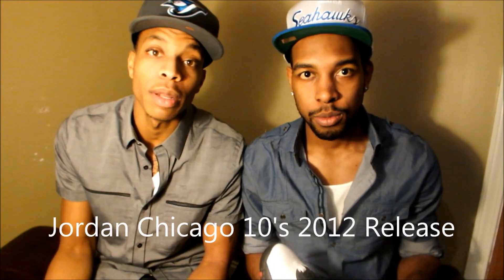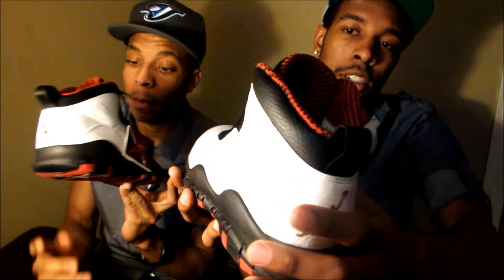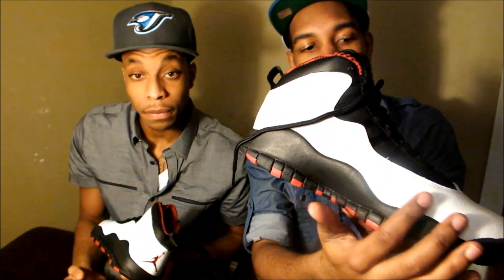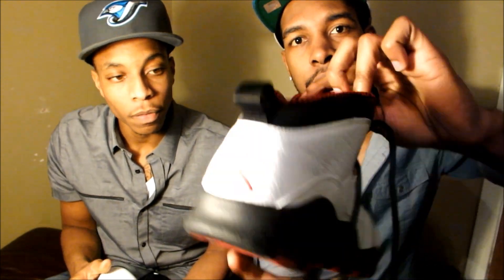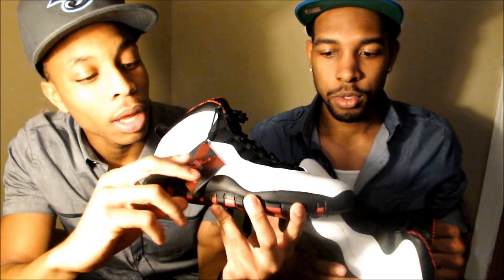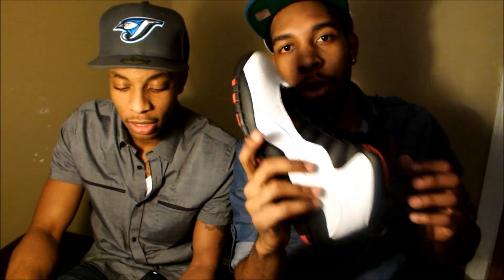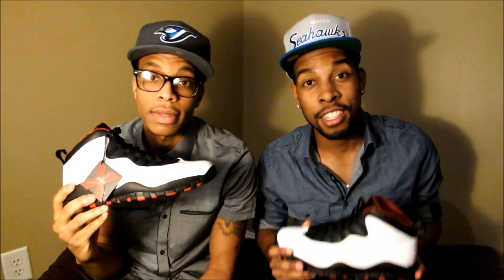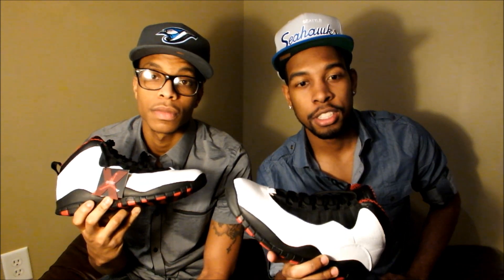Air Jordan Chicago 10's 2012 Release | On Feet